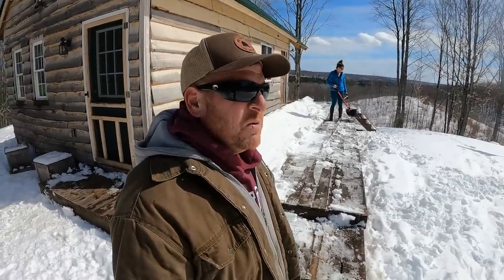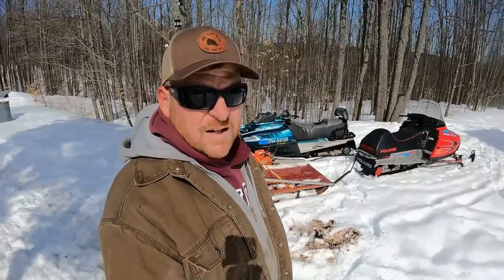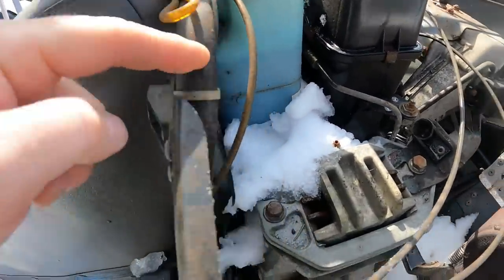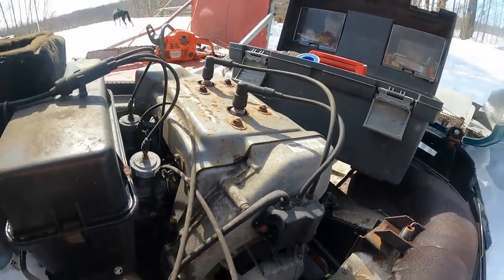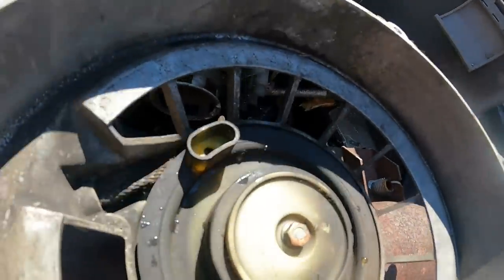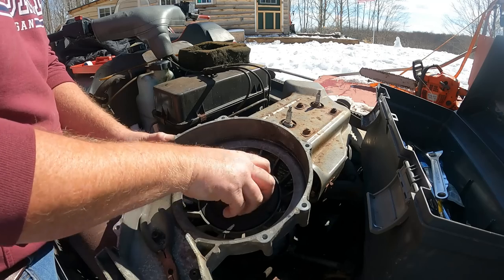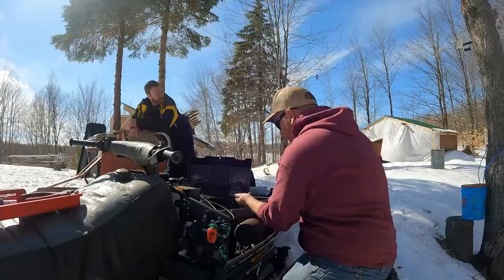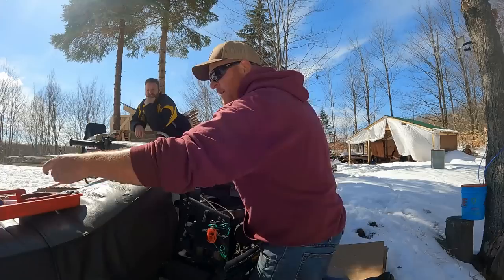Trespasser Shows up at the Off Grid Cabin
This Trespasser Had a Mission. Showing up at the Off Grid Cabin

*Amazon Wish List